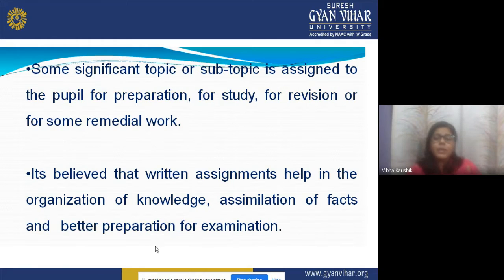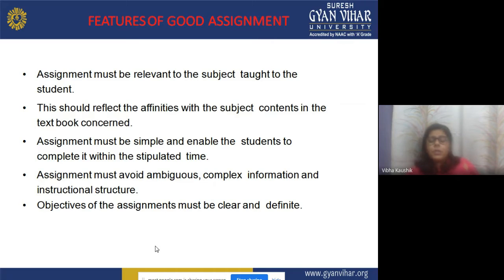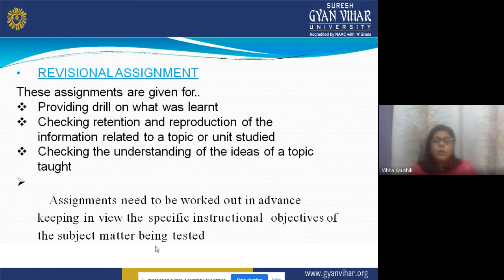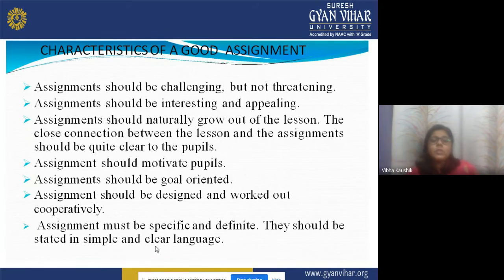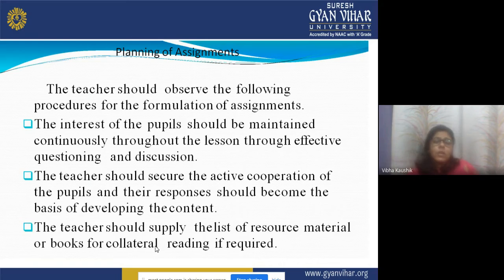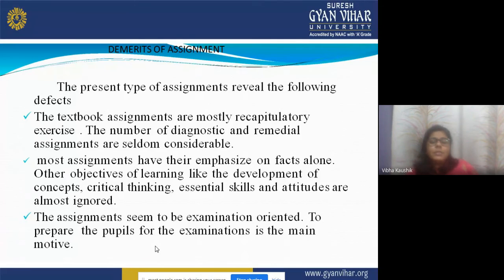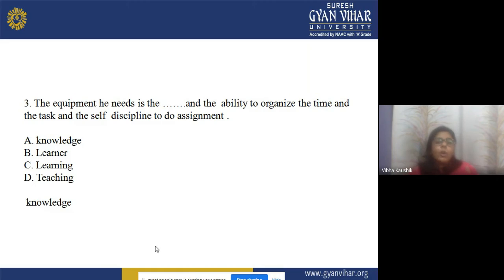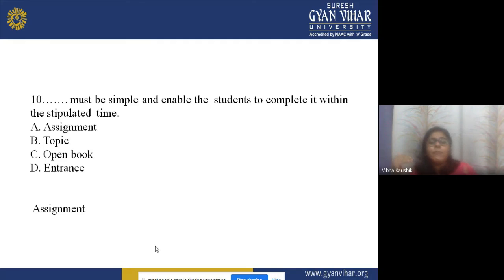Assessment devices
Any exercise given by the teacher to the pupil as part of the lesson